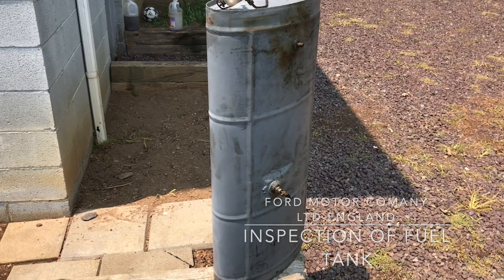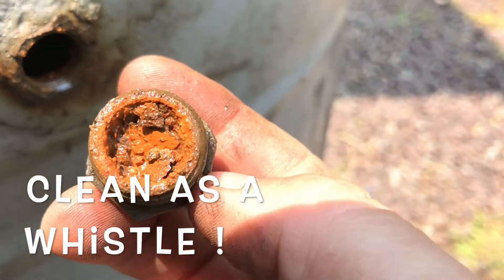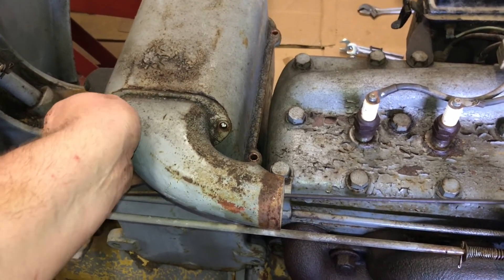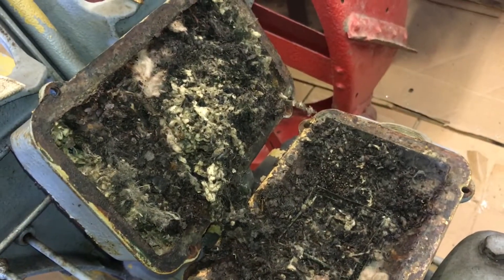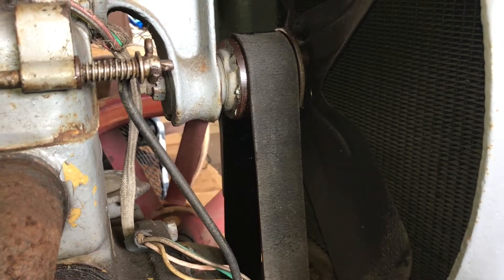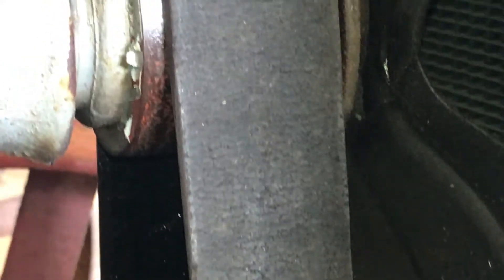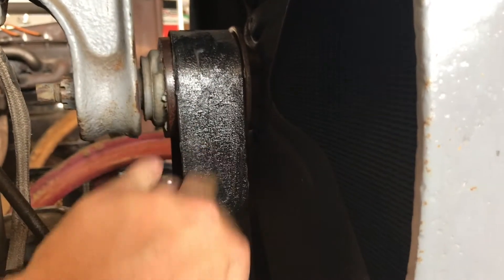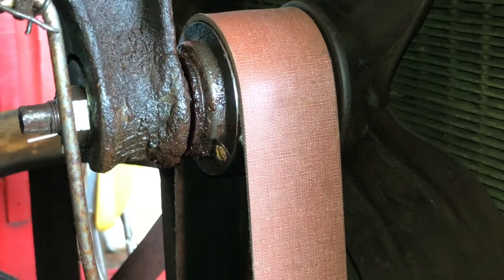1924 Fordson F Project Continued...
We continue with "Another Fordson."  The 1924 Fordson is being inspected, parts removed / cleaned, and made ready for service with a few repairs.  The fuel tank is removed and inspected.  The air wash assembly is disassembled and reveals a big surprise inside.  We also take a look at the removal of the radiator drain, inspect the commutator as well as service the fan hub and fan belt. Finally, we try a product called Bick LP leather preservative on the old leather fan belt.  Our goal is to take this older restoration and see what needs attention to get it back in order and see if it will run.